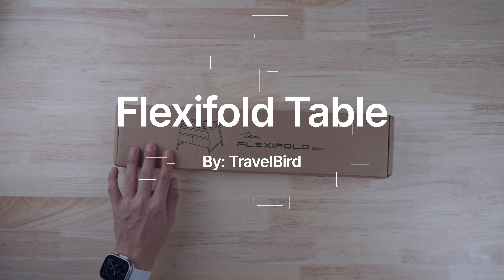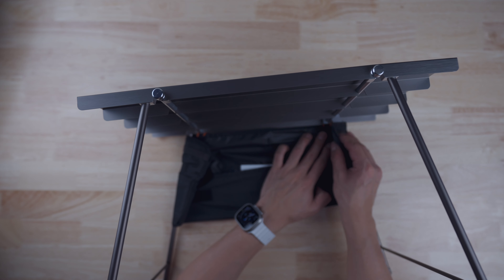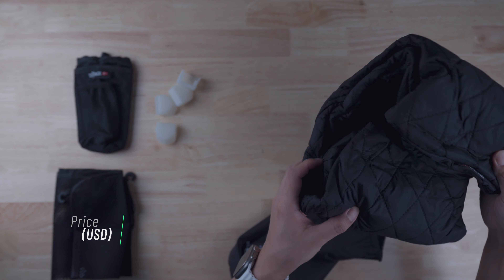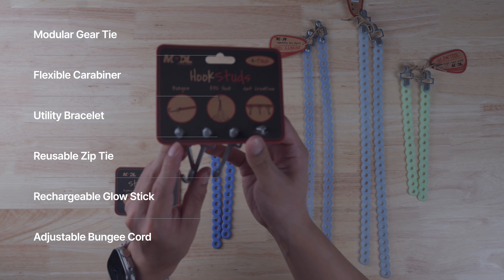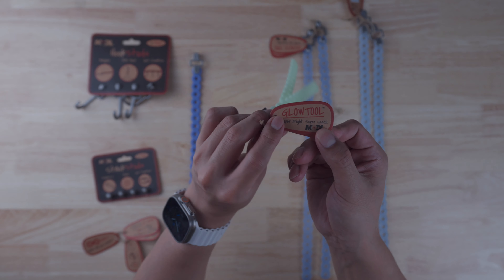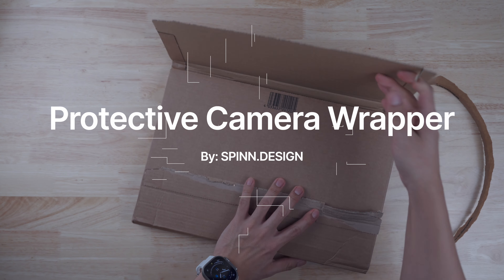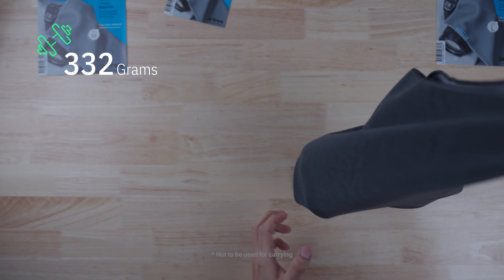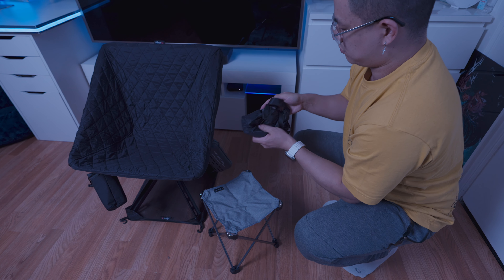I bought these from KICKSTARTER!! | Camping Gear Unboxing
We got some interest camping gear to unpack today! I bought everything from Kickstarter! Grab some snacks!

I'm so excited to start up this tech channel and share all the stuff I'm constantly buying!

Timecodes:
0:00 - Intro
0:09 - Flexifold Table
1:21 - Campster 2 and Add Ons
3:21 - Infinity Tool 2.0
4:59 - GIVEAWAY
5:21 - Infinity Tool Studs
5:51 - Protective Camera Wrapper
7:28 - Setting up Campster 2 with Accessories
8:14 - Everything All Together
9:39 - FINAL THOUGHTS/Conclusion